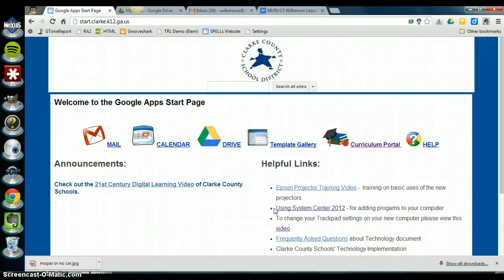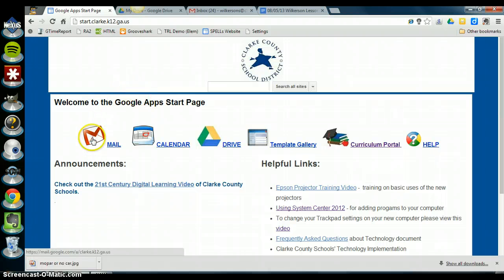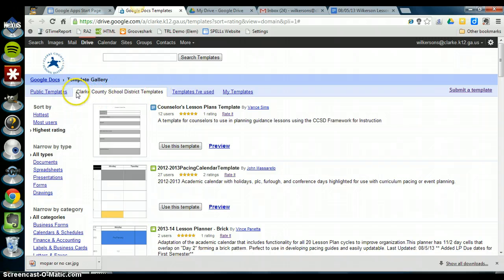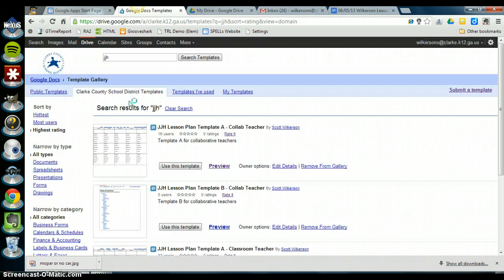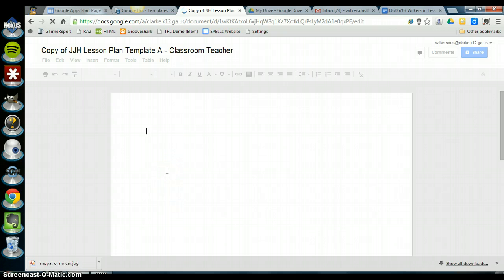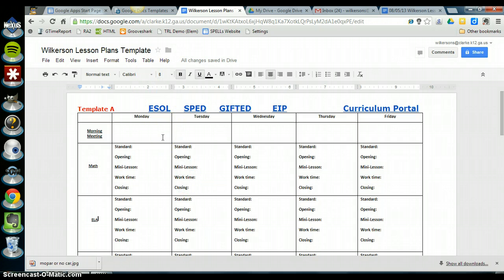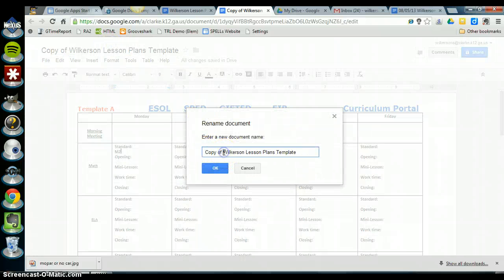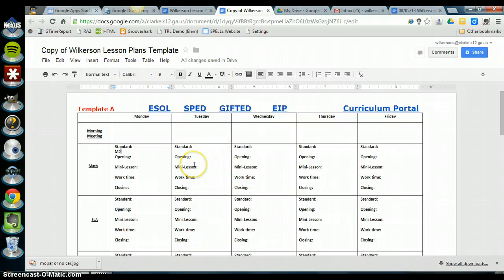Using the Template Gallery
This screencast walks you through the process of getting to the Google Template Gallery and downloading your own copies of files for your own use.